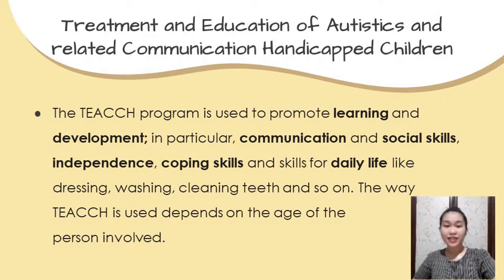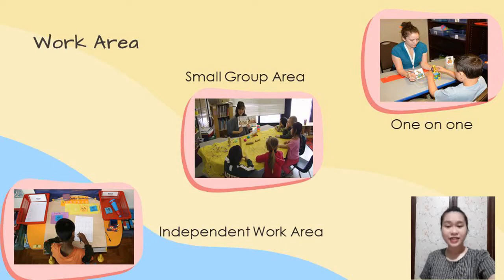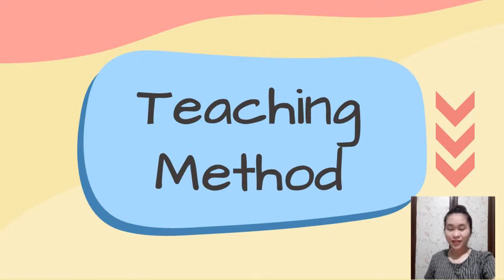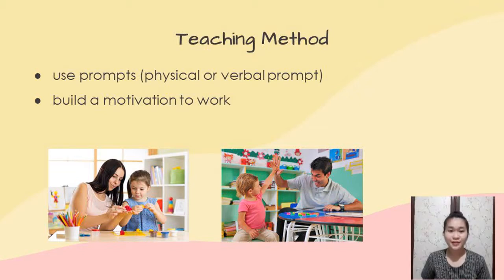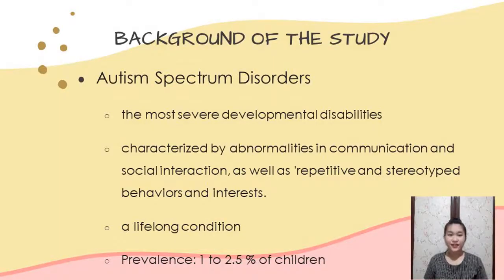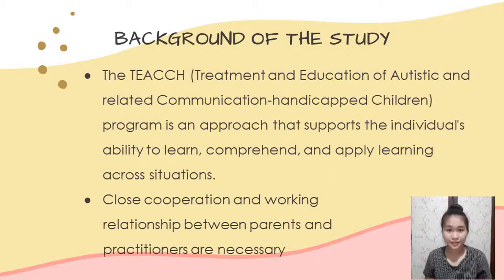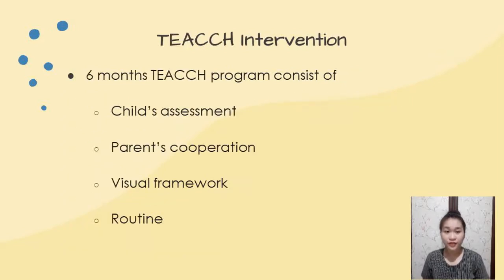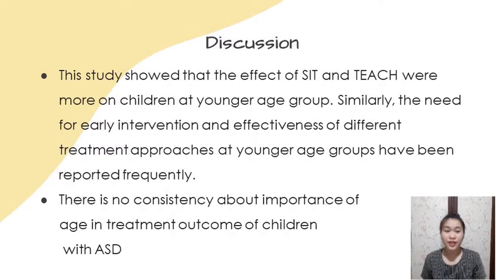TEACCH Strategies | Lareli Pineda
Reference of the Journal Article.
Abshirini M, Khafaie MA, Bahrani MR, Rayshahri AP, Khafaie B. TEACCH and SIT approach program in children with Autism Spectrum Disorders. Online J Health Allied Scs. 2016;15(3):4. Available at URL